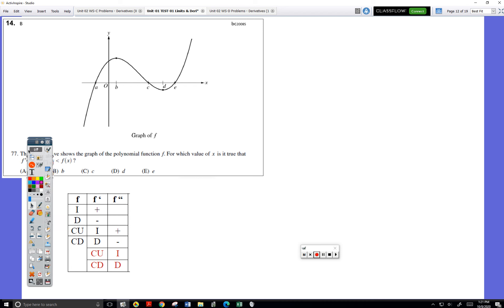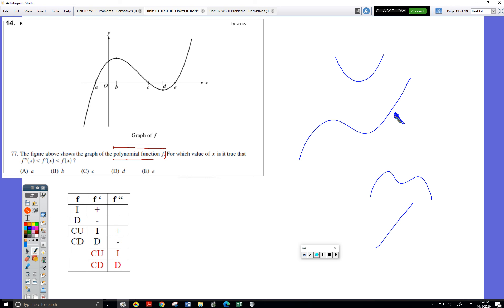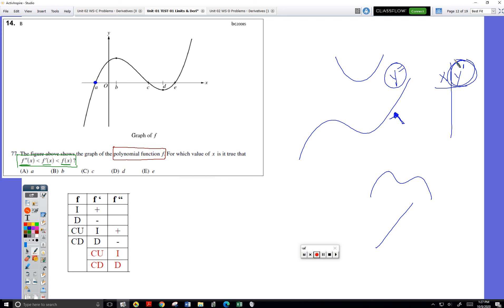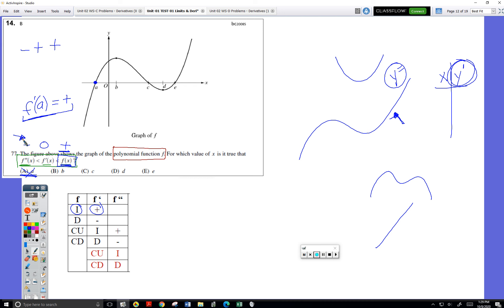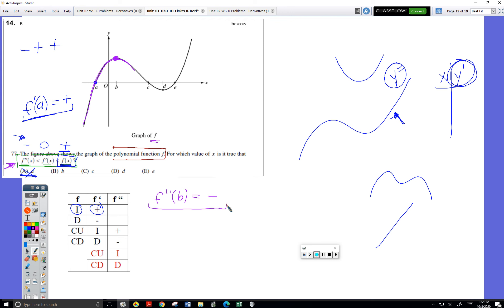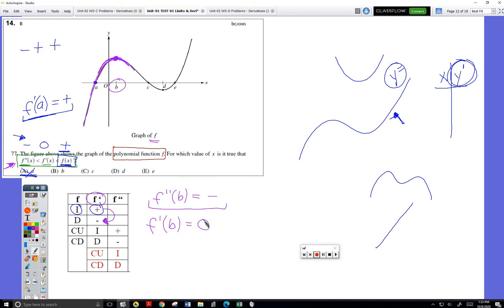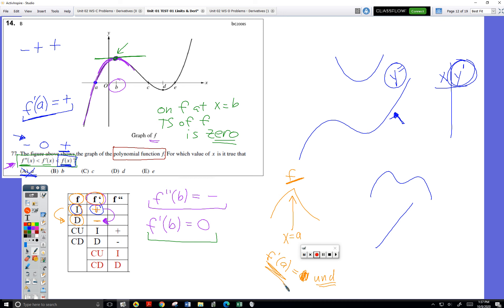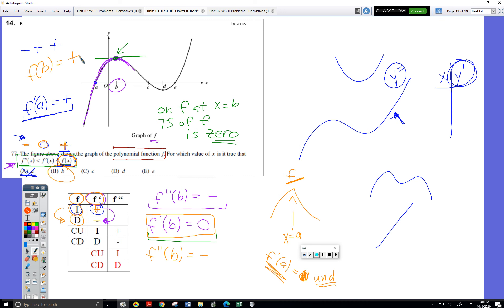Unit 01 TEST 01 Limits & Derivatives TEST C 25 Sep 2020 #14